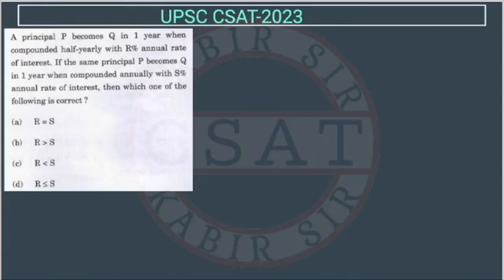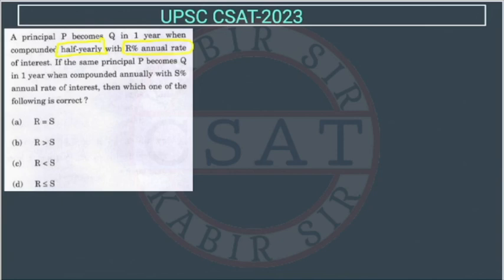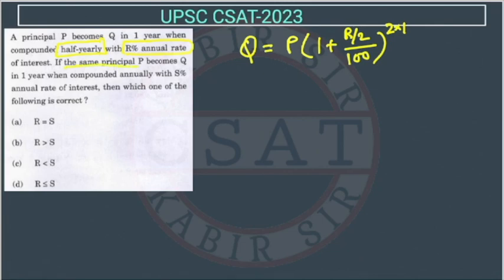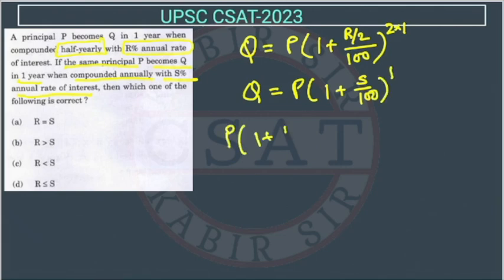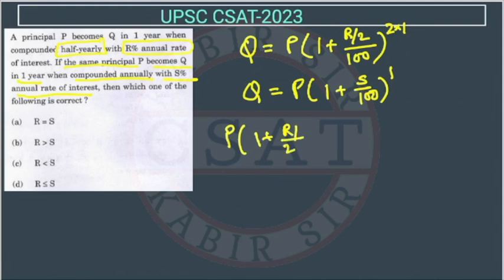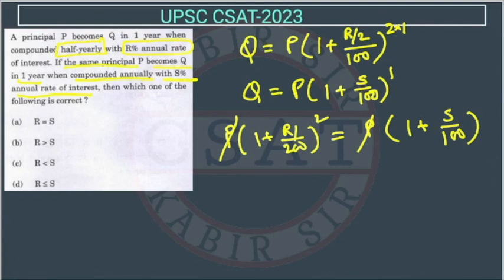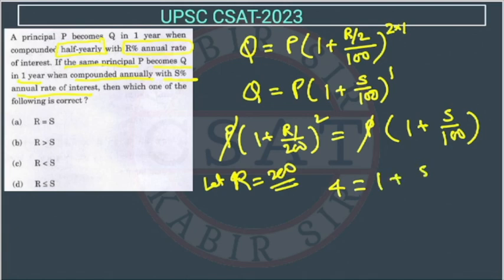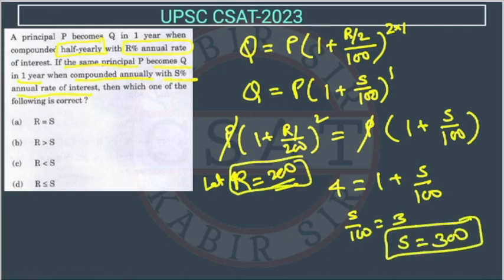2023 CSAT Compound Interest A principal P becomes Q in 1 year when compounded half-yearly with R%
A principal P becomes Q in 1 year when compounded half-yearly with R% annual rate of interest. If the same principal P becomes Q in 1 year when compounded annually with S% annual rate of interest, then which one of the following is correct?

2020 csat paper solved
csat mrunal
2020 csat paper
2018 csat solved paper
2017 csat paper
2020 csat question paper
2019 csat paper upsc
2020 csat upsc question paper
2019 csat paper solution
upsc prelims csat question paper with answers
csat aptitude